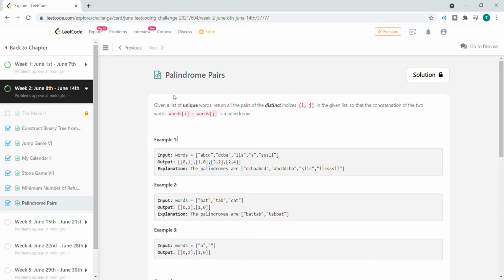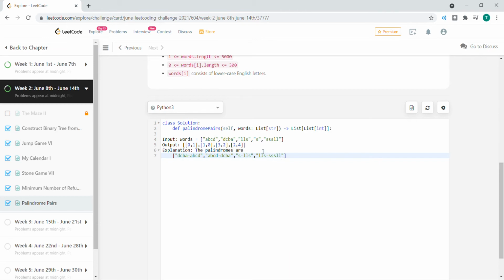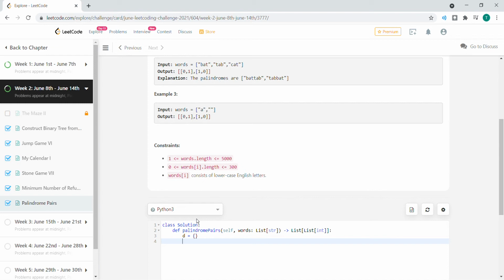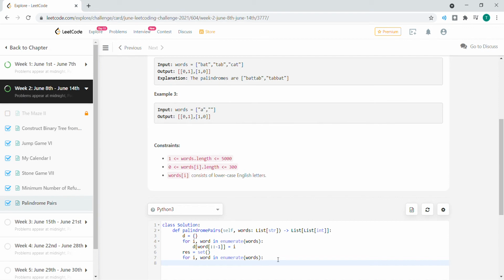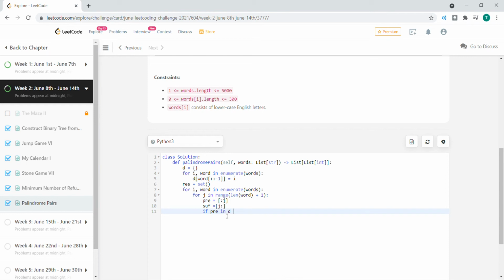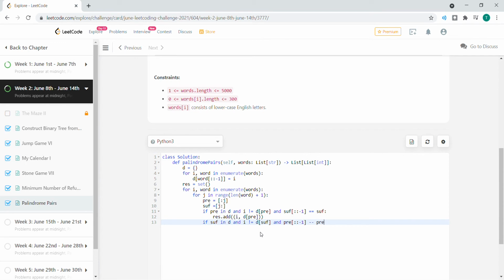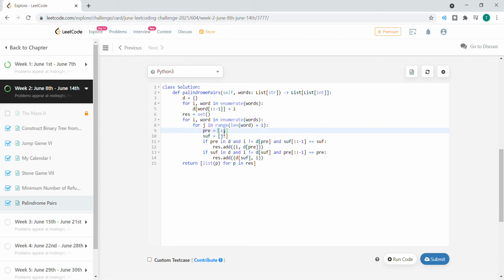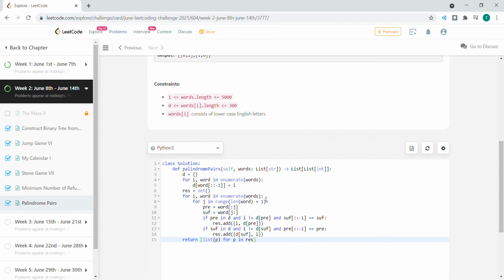June 13/2021 LeetCode Challenge: Palindrome Pairs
Question: 336. Palindrome Pairs
Solved with Python / Difficulty: Hard
Approach: Matching Prefix and Suffix using a Dictionary